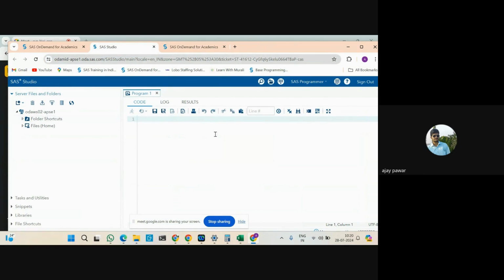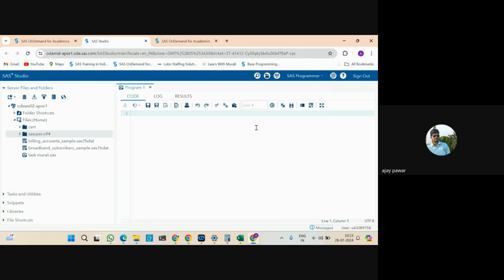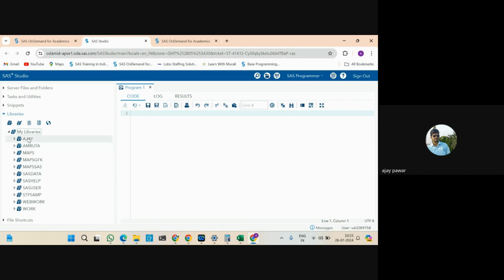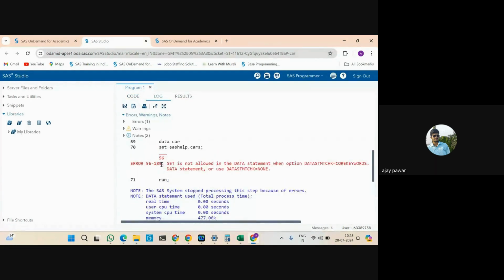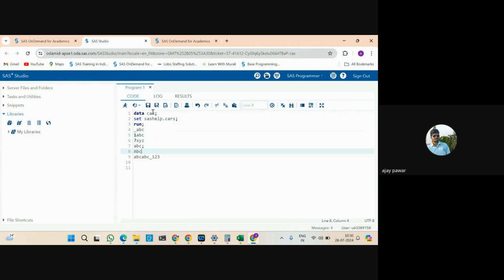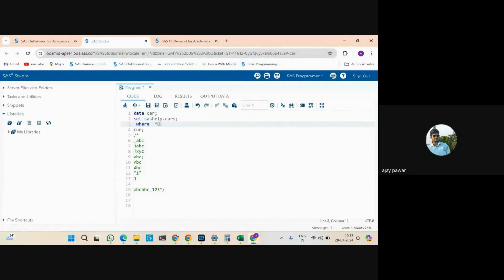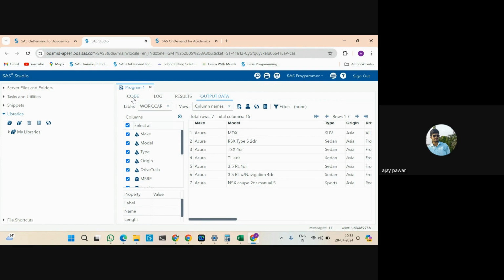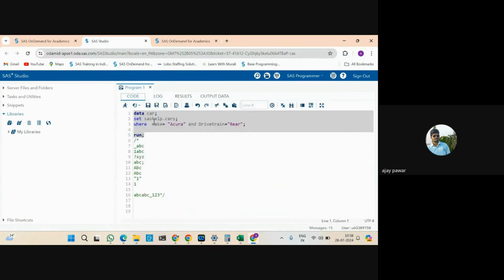Introduction of SAS ( Statistical Analysis System)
Introduction of SAS ( Statistical Analysis System) - SAS provides analytics tools for large pharmaceutical companies to improve manufacturing processes and improve business performance to deliver effective medicines and effective therapies to patients.